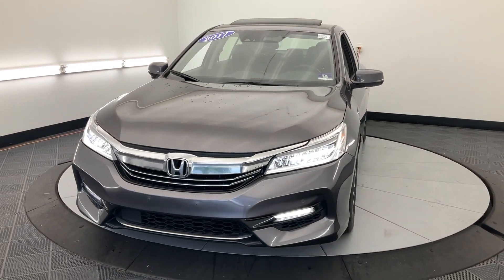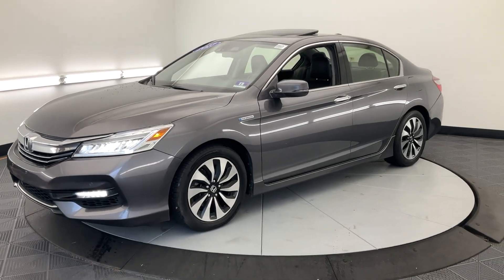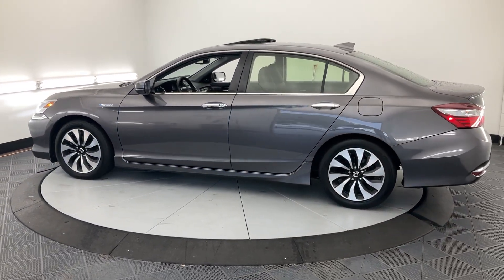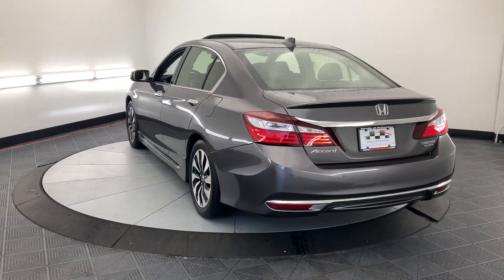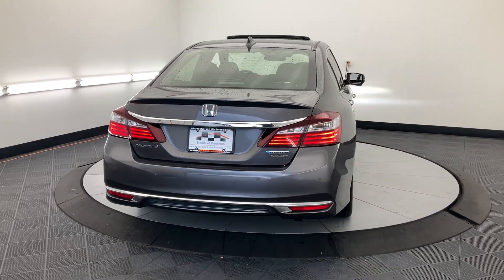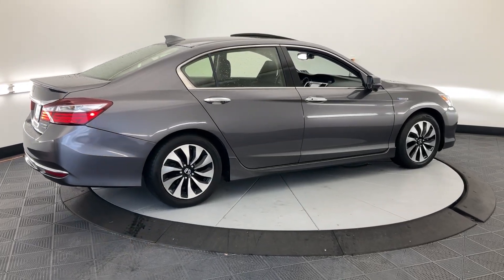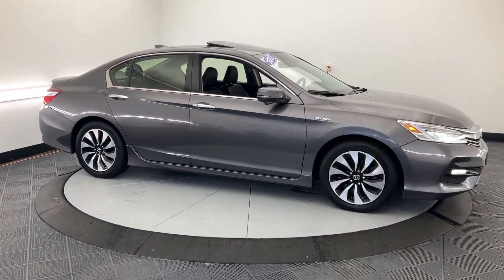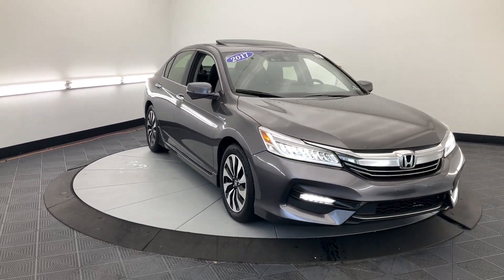2017 Honda Accord_Hybrid Touring Princeton, Bridgewater, Flemington, Edison, Hamilton, Township...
Pre-Owned 2017 Honda Accord_Hybrid Touring available at Honda of Princeton located in 987 State Rd, Princeton, NJ, 08540. Servicing the Princeton, Bridgewater, Flemington, Edison, Hamilton, Township area.

Your next car could be the  2017  Honda Accord_Hybrid.  The Accord Hybrid takes the excellence of the iconic Accord and injects it with eco-friendly hybrid technology. The result is a future-facing sedan that is ultra-efficient as well as comfortable, elegant, and loaded with the latest safety and connectivity features. The following are some of this vehicles highlighted options: Apple Carplay®/Android Auto®, Navigation System, Keyless Entry, Moonroof, Power Passenger Seat, Heated Rear Seat(s), Heated Mirrors, Satellite Radio, Back-Up Camera, Lane Keeping Assist. Your quest for excellence shines through all you do. Keep up the good work. Drive the Honda Accord Hybrid.